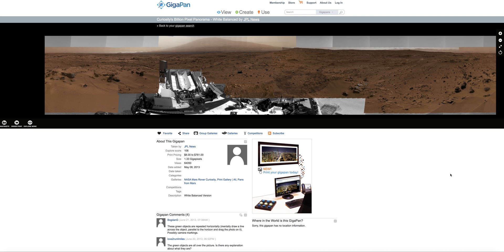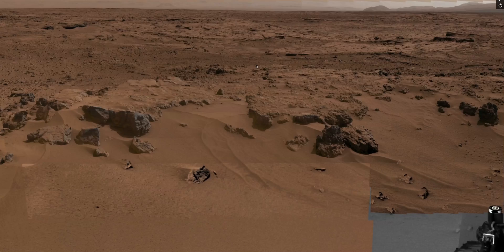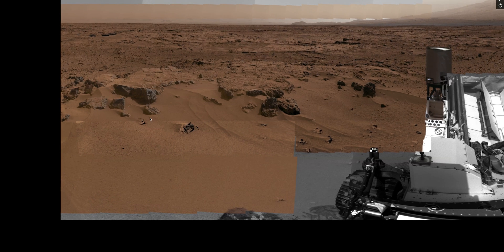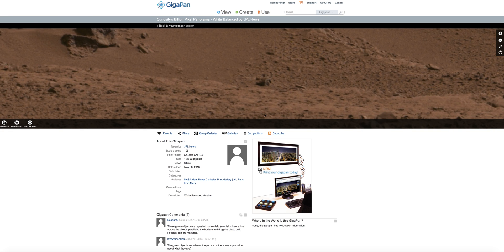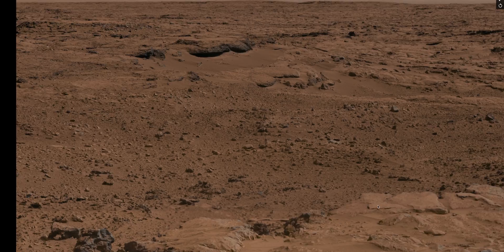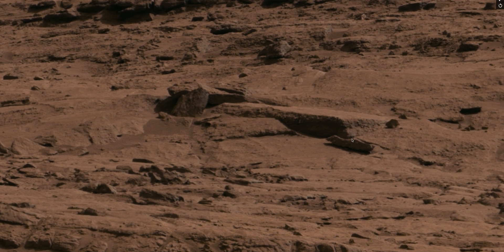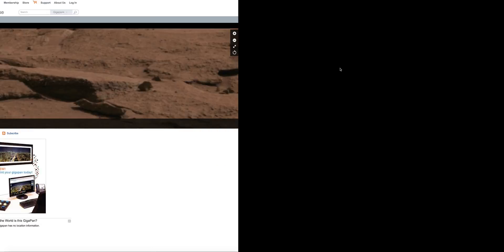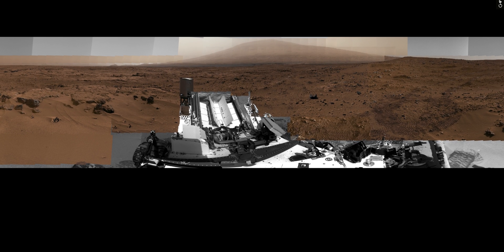Mars Curiosity Billion Pixel Image revisit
A revisit of the Curiosity rover's billion pixel image of the Rocknest area. Unfortunately Nasa and JPL have decided to censor the original billion pixel image that they had originally uploaded, as many researchers were finding too many strange anomalies. Very sad that information is being hidden and withheld from the very people paying for it!